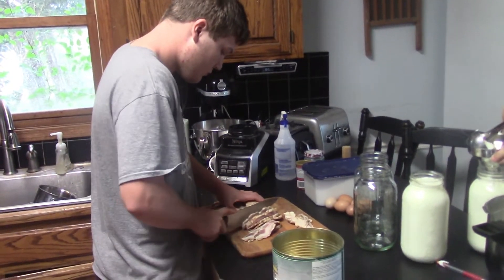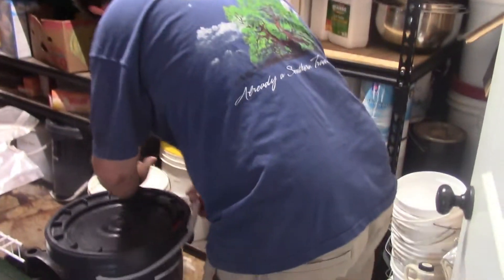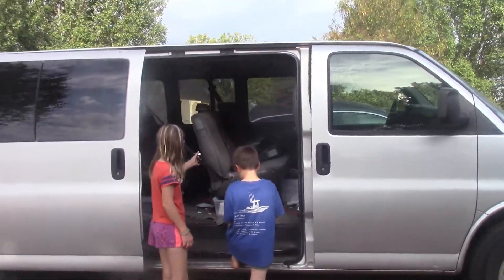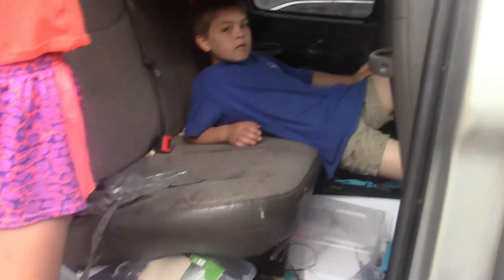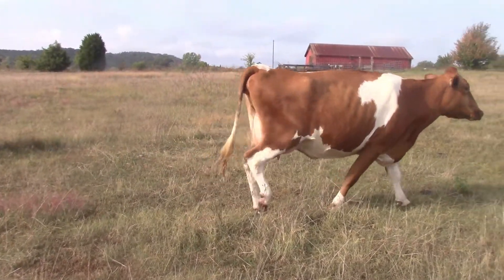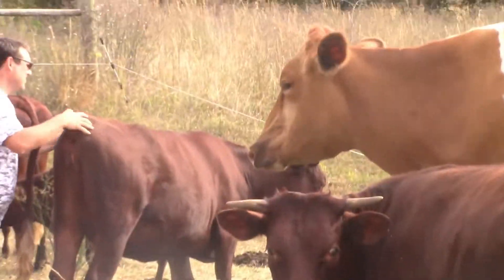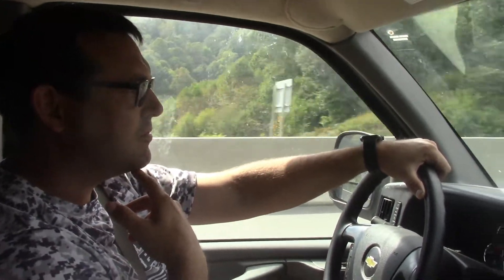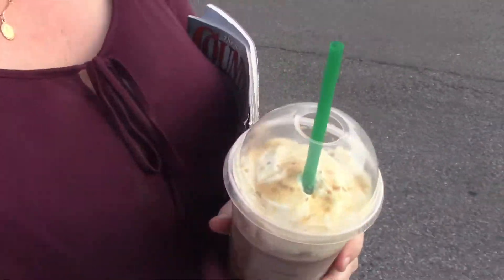Road Trip to Football Game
We are hauling some of Nathanael's football team to an away game in Tennessee.